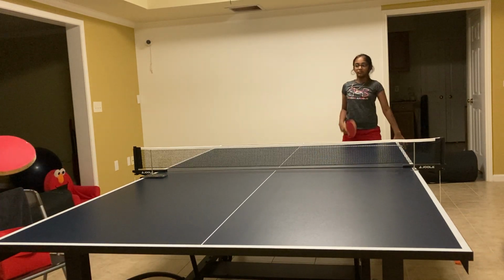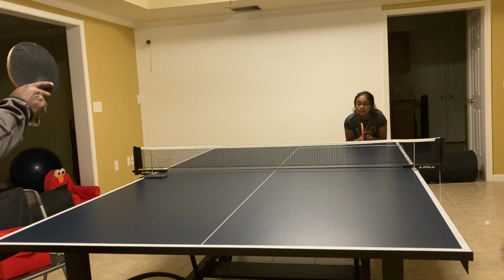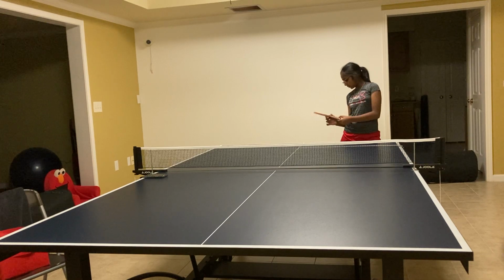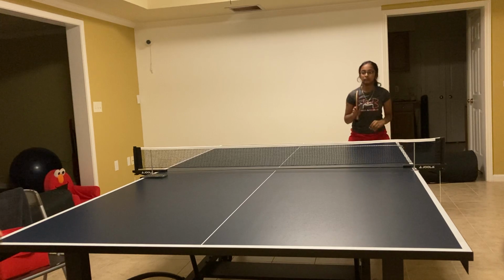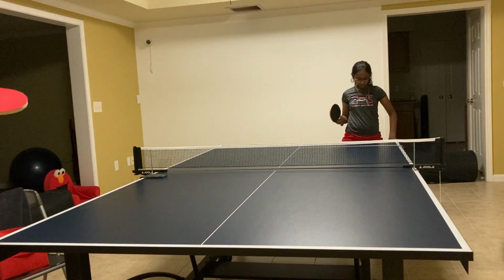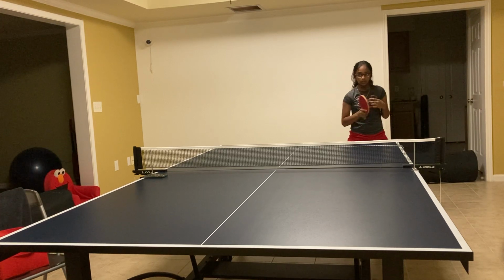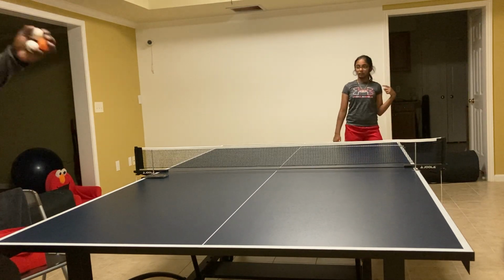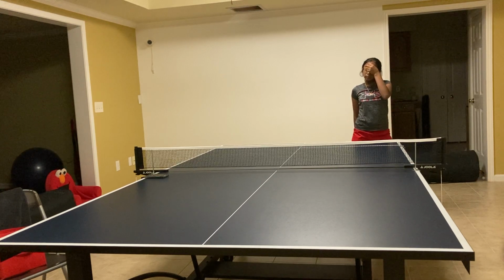Tappu TopSpin UnderSpin Continous Play